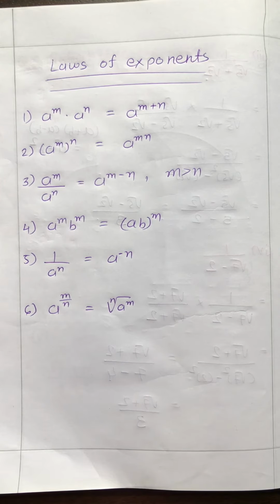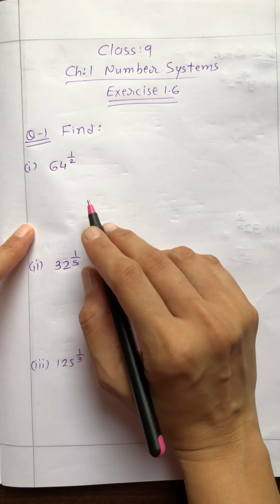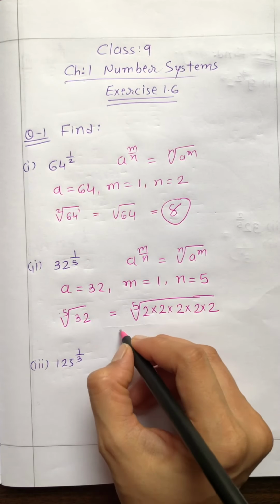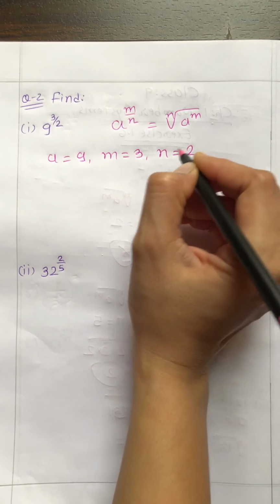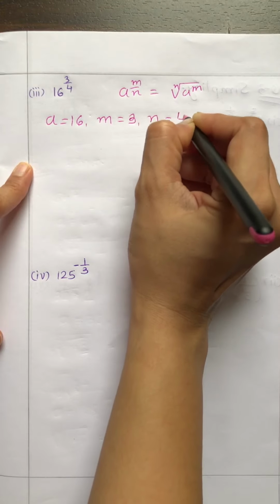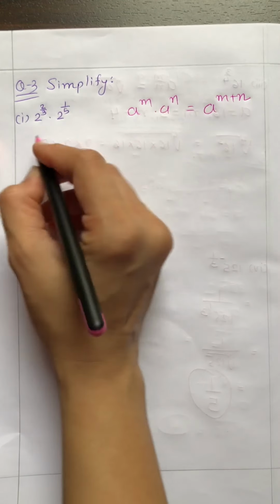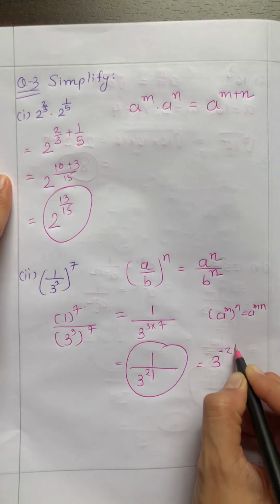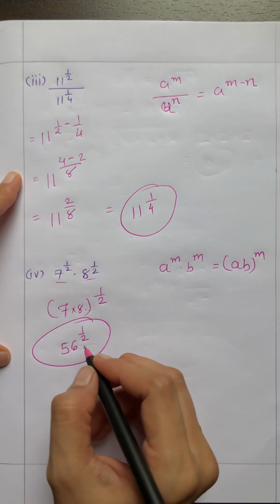Class 9 Ch 1 Number Systems Exercise 1.6 Q-1 to Q-3